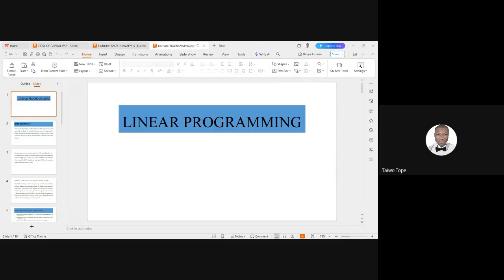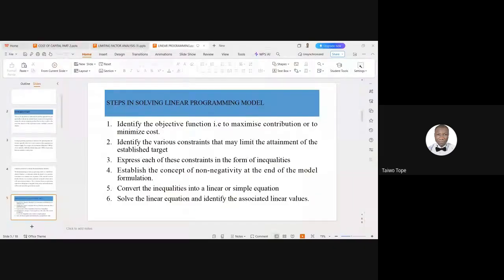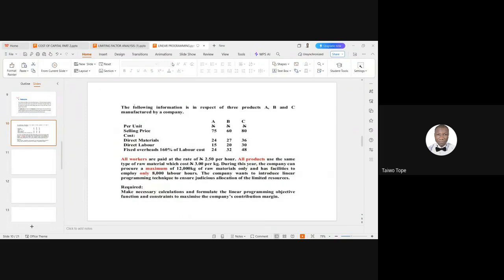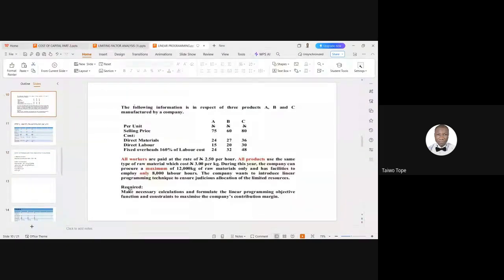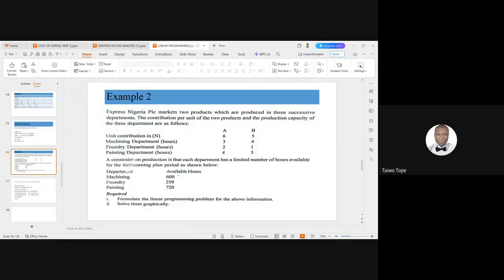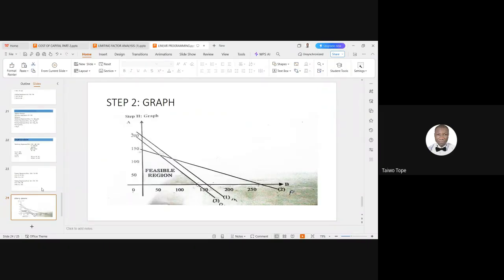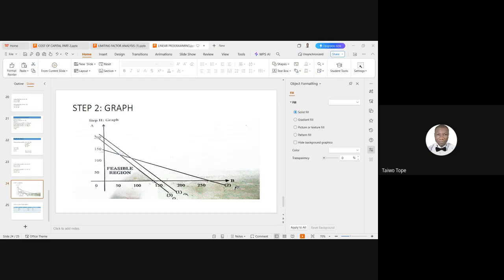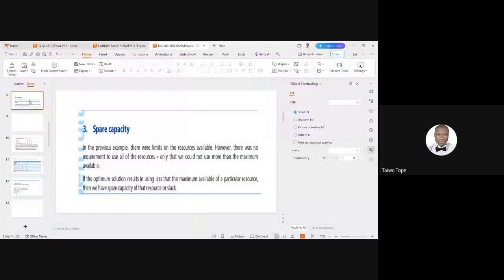PM MAY 2026 DIET LINEAR PROGRAMMING 2026 01 27 17 53 WAT Recording